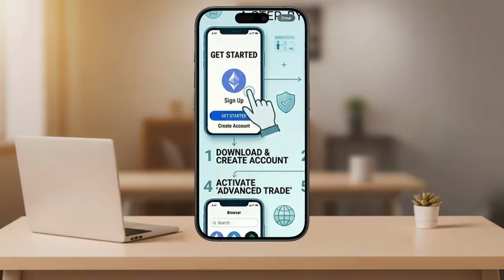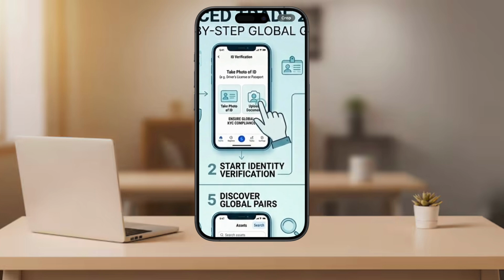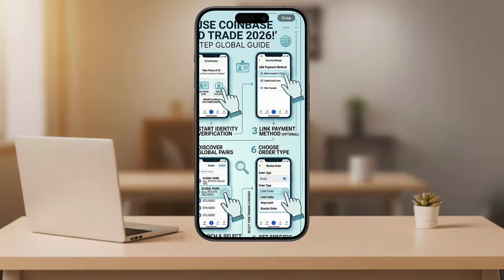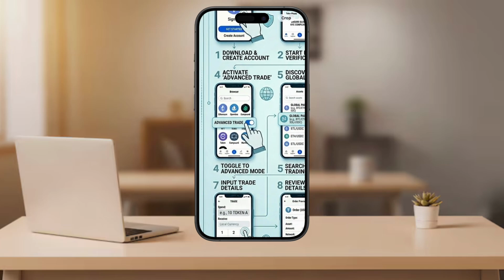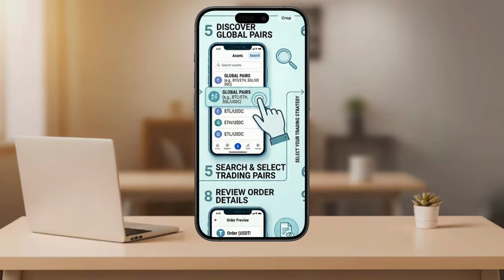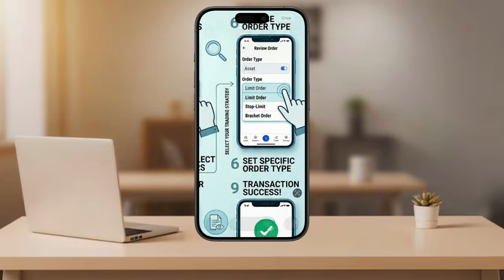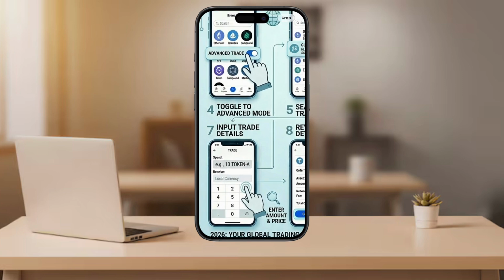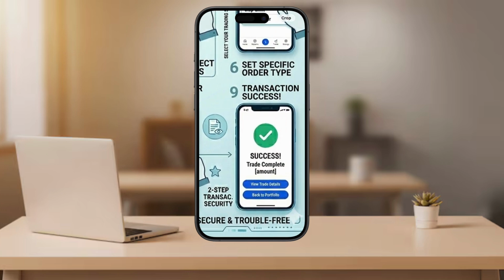How to Use Coinbase Advanced Trade in 2026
How to Use Coinbase Advanced Trading in 2026 | Coinbase Trading Tutorial

Coinbase Advanced Trading is one of the most powerful and professionally capable trading interfaces available on the platform in 2026, providing experienced cryptocurrency traders with access to sophisticated order types, detailed market data, real time charting tools, and a comprehensive range of trading pairs that go far beyond the simplified buy and sell functionality available in Coinbase's standard interface. Whether you are an experienced trader who wants more precise control over your entry and exit points, wants to implement specific trading strategies using limit orders and stop loss mechanisms, or simply wants access to a more comprehensive and data rich trading environment, Coinbase Advanced Trading delivers a genuinely professional grade experience within the familiar Coinbase ecosystem.

Before accessing Coinbase Advanced Trading, ensuring your account is fully set up and verified is an essential prerequisite that unlocks the full range of platform features including advanced trading capabilities. If you have not yet created your Coinbase account, download the application and complete the registration process including full KYC identity verification by photographing the front and back of your government issued ID and adding a verified payment method to enable funding of your trading activities.

Once your account is fully verified and operational, accessing the Advanced Trading feature requires enabling it through your account settings, as it is not activated by default for all users. Navigate to your account settings and look for the Advanced Trade option to enable the professional trading interface, which will then become accessible from your main Coinbase navigation as an alternative to the standard simplified trading view.

With Advanced Trading enabled, explore the available trading pairs by browsing the market discovery interface where global cryptocurrency pairs such as BTC to ETH, BTC to USDC, and hundreds of other combinations are available for trading. When you identify a trading opportunity you want to act on, select your preferred order type from the available options including standard Limit Orders that execute at your specified price, Stop Limit Orders that trigger at a predetermined price level, or Bracket Orders that simultaneously set profit targets and stop loss levels. Enter your specific trade details including the token quantity and price parameters, review all order details carefully before confirming, then submit your transaction. If you have any further queries about how to use Coinbase Advanced Trading in 2026, feel free to drop them in the comments section below and we will see you in the next one.